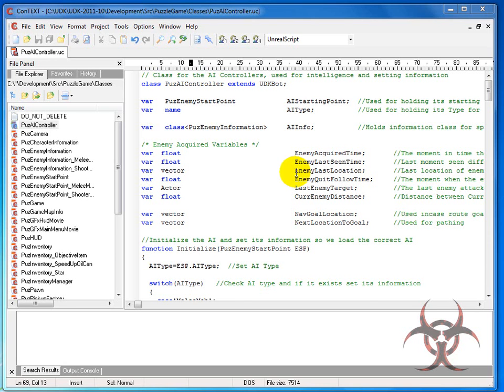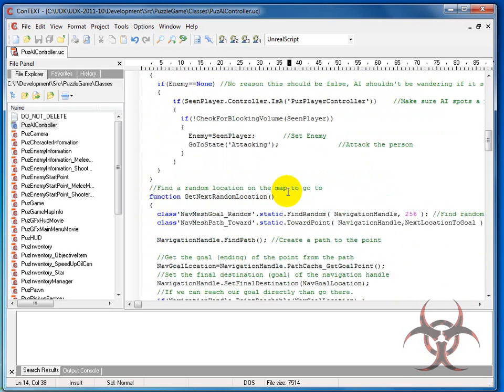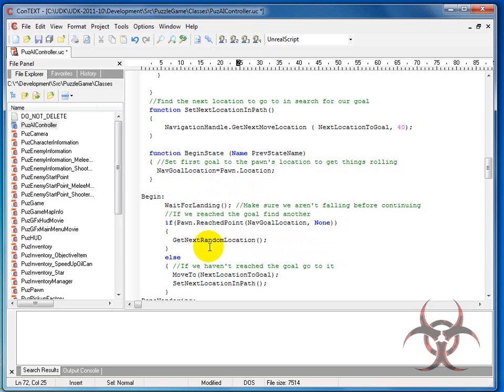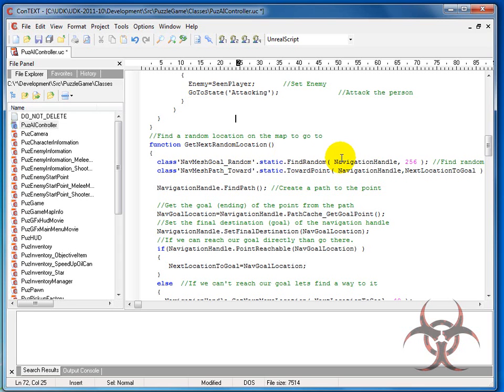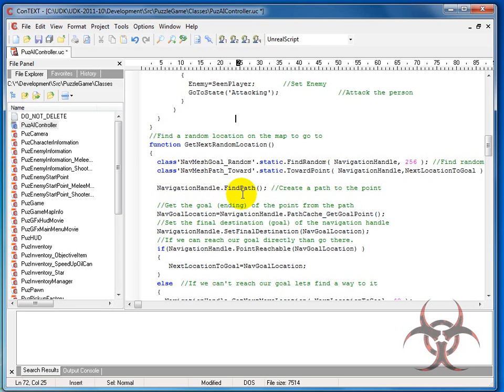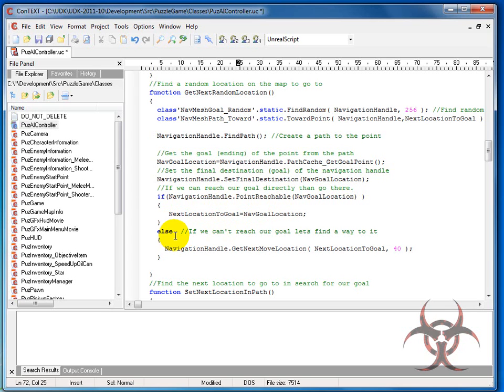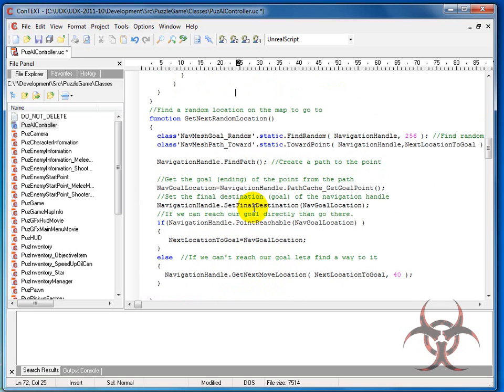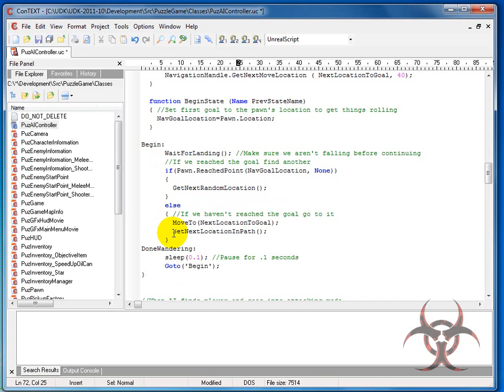Topic 8 Part 1 SPGC 101 Demo (Navigational Mesh)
This is a demo of a class offered for people who want to learn unrealscript through the UDK game engine.